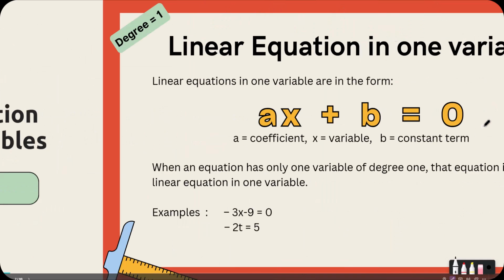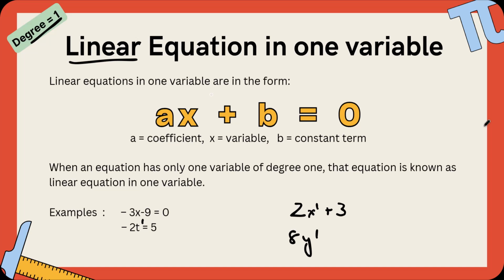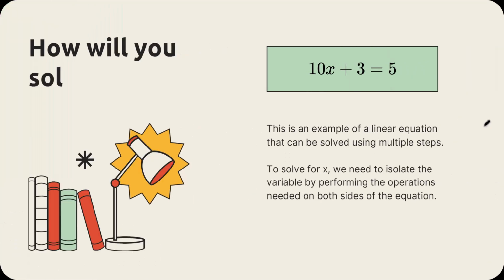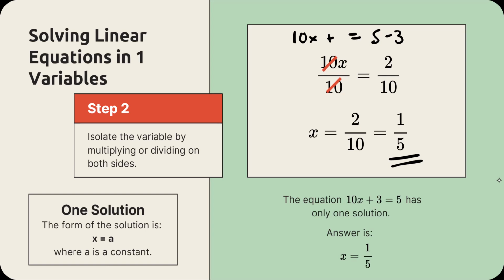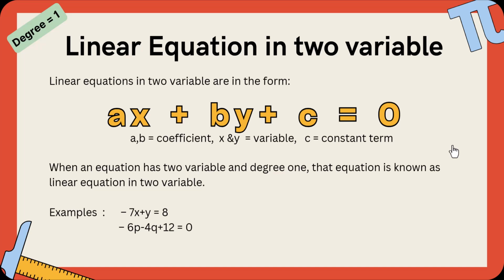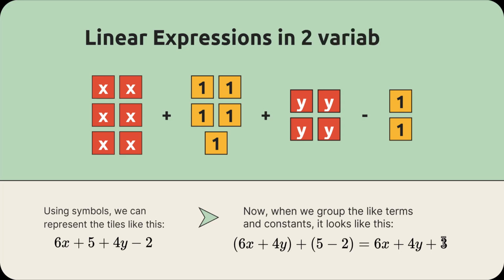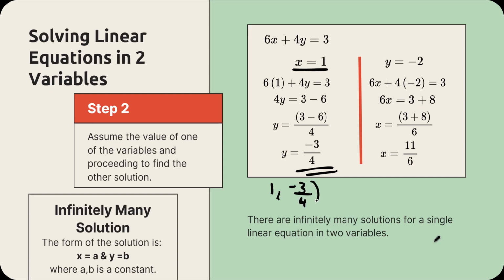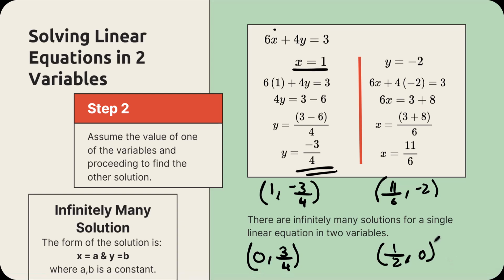Linear Equation in Two Variables | Mathmagic Class 9 Linear Equation In Two Variables ( 2026-2027)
🎯 MathMagic Academy: Class 9 CBSE – Linear Equation in Two Variables Updated Syllabus ( 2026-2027)